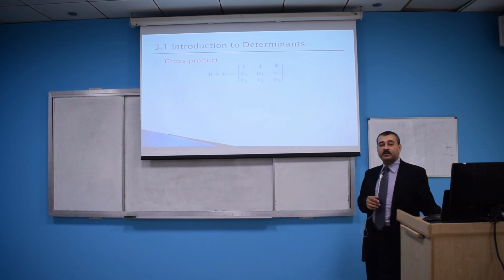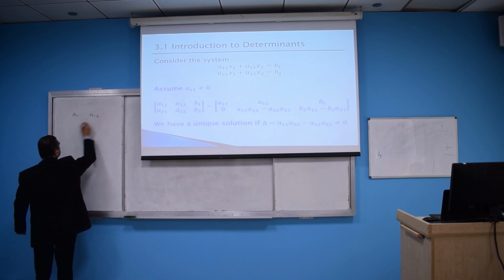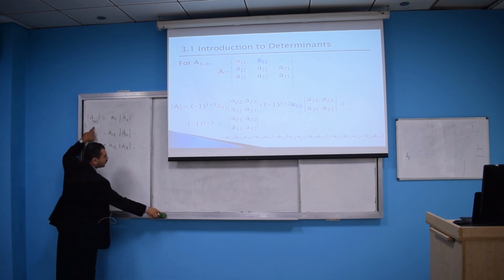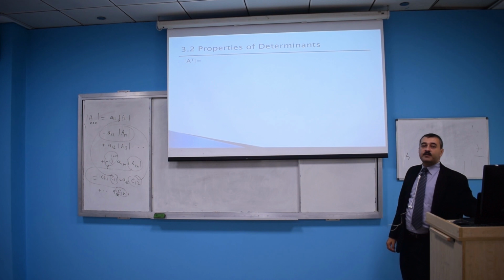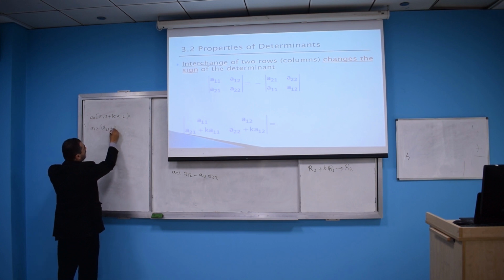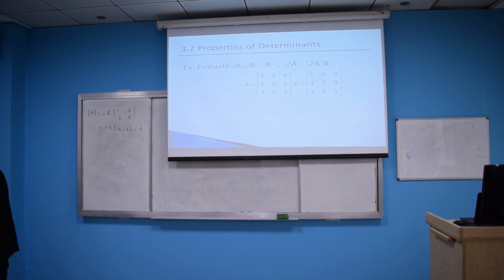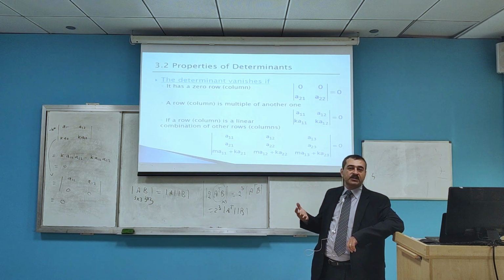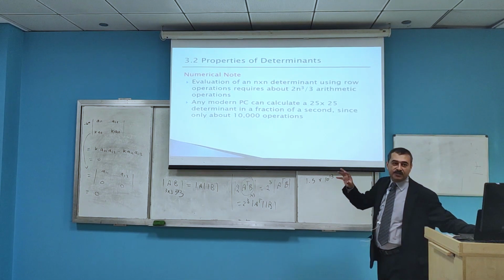Introduction to Determinants: Linear Algebra #6 | ZC OCW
This lecture introduces Determinants and discusses its properties.

Timeline:
00:00 Introduction & Course details
00:13 Applications Of Determinants
5:49 Determinants Definition & Properties
34:15 Example
38:55 Properties Of Determinants(Cont.)